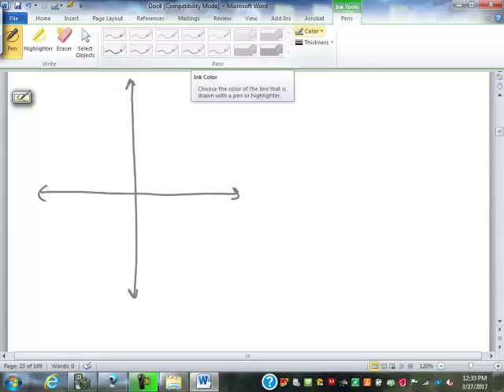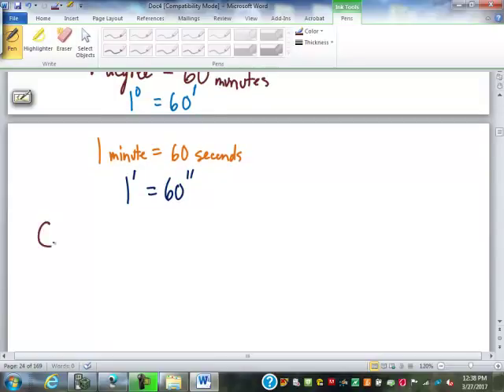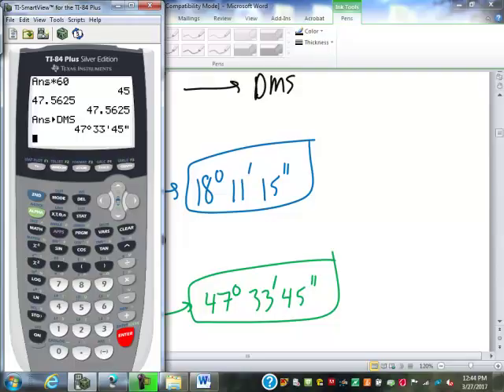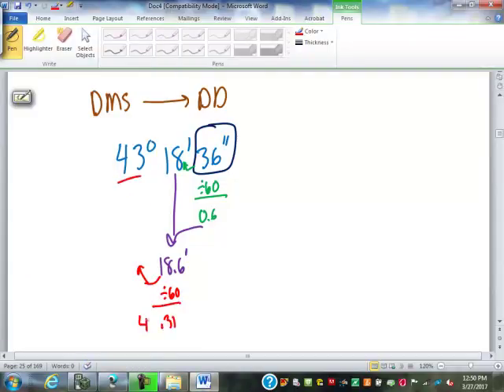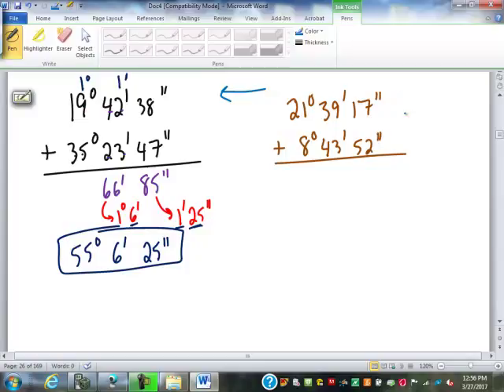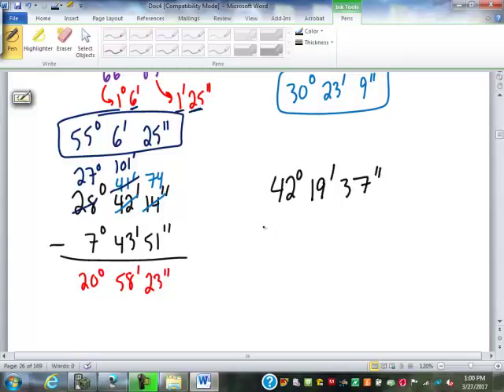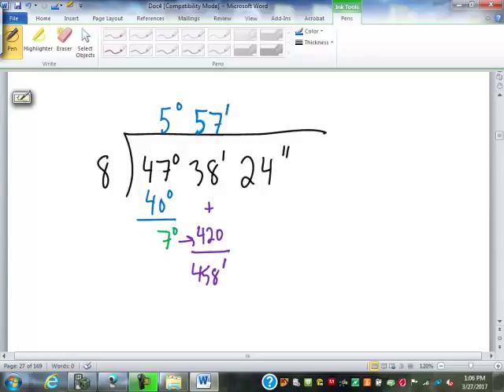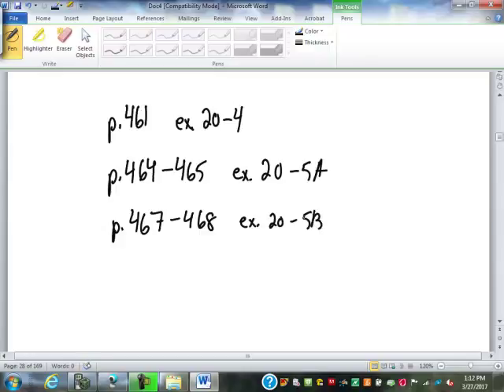25 DMS and DD